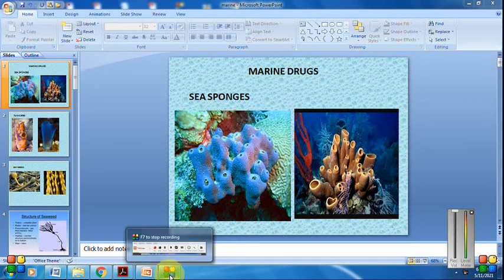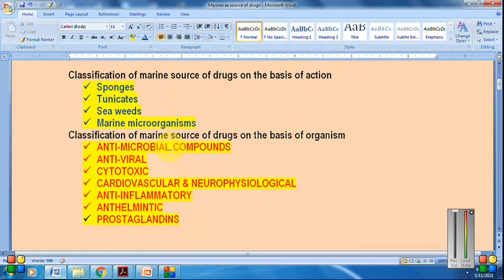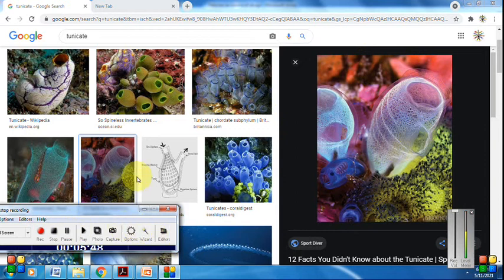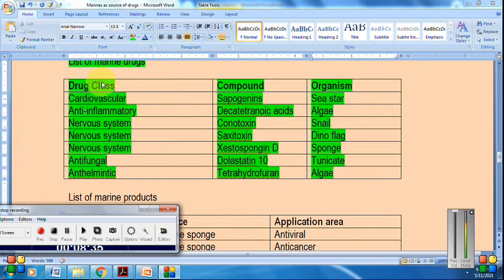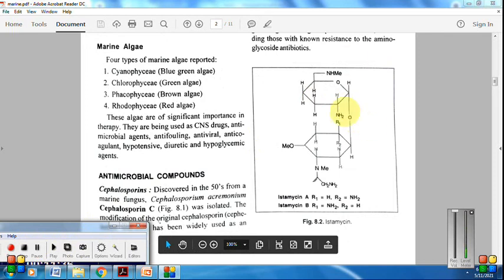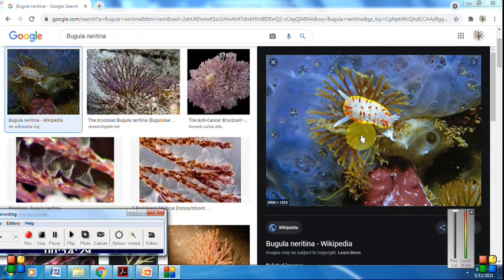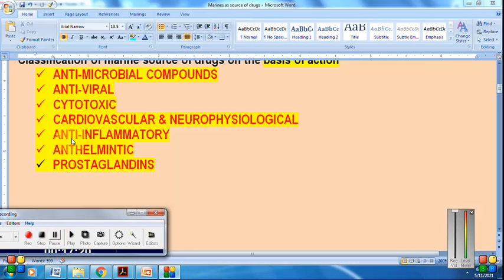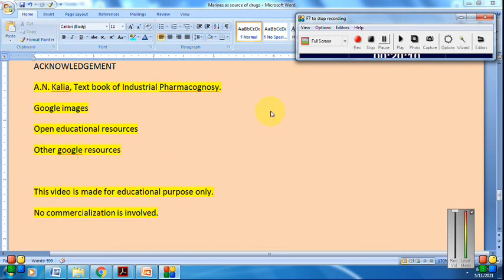Marine Drugs: Pharmacognosy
Pharmacognosy HALLUCINOGENS FROM NATURAL ORIGIN Conservation of medicinal plants Overview Cultivation and Collection of drugs of natural origin Factors influencing cultivation of medicinal plants Plant hormones and their applications Adulteration of drugs of natural origin. Evaluation by organoleptic, microscopic, physical, chemical and biological methods and properties. Quantitative microscopy of crude drugs CLASSIFICATION OF CRUDE DRUGS ORGANISED AND UNORGANISED DRUGS Sources of Drugs – Plants, Animals, Marine & Tissue culture Definition of Pharmacognosy History, scope and development of Pharmacognosy